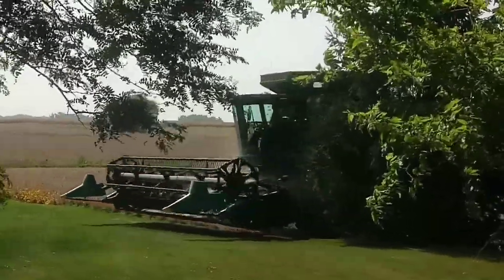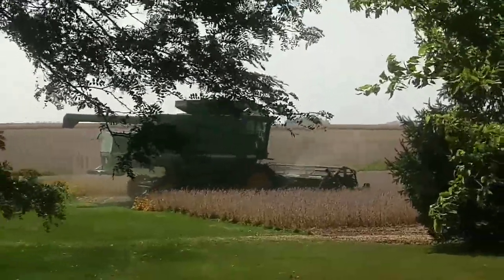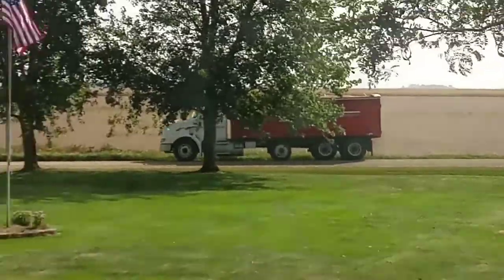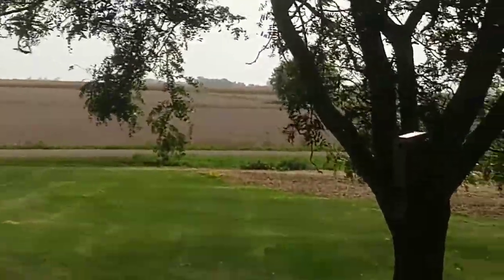Stop motion corn harvest with sneak peek of soybean harvest 2020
In this video we start soybean Harvest. We get our first truck load out the field! The video it took 6 hours to film and an hour to edit. M.T.F.